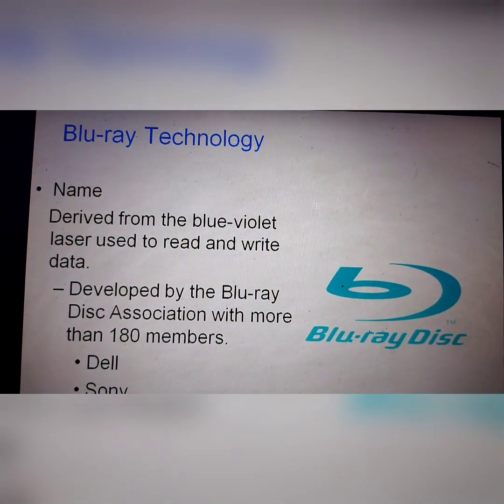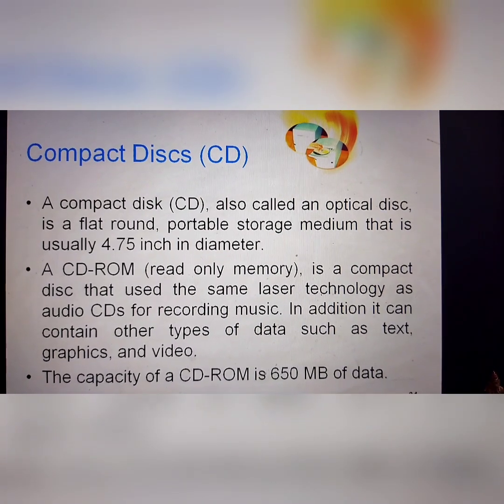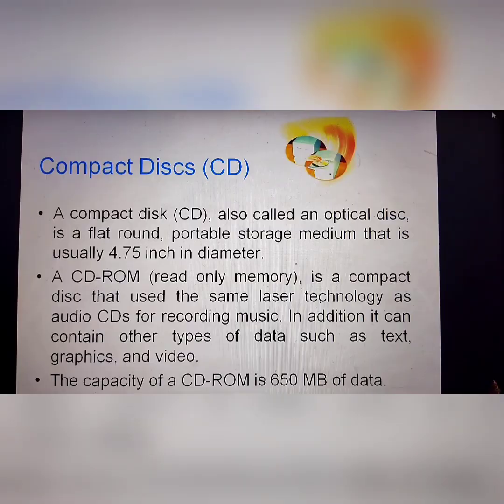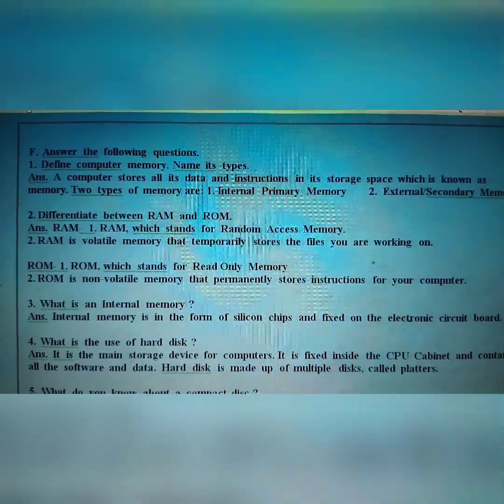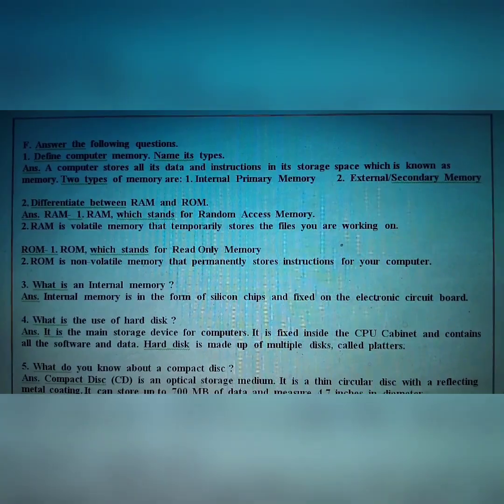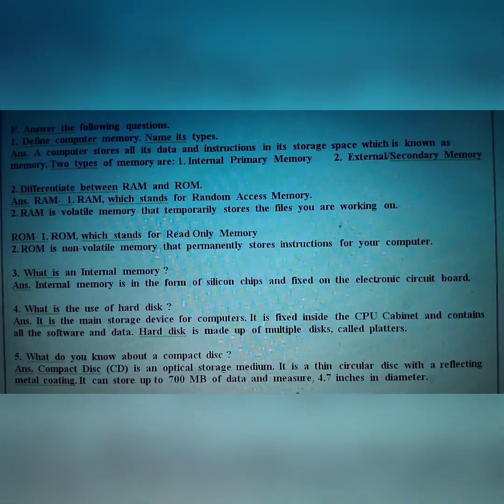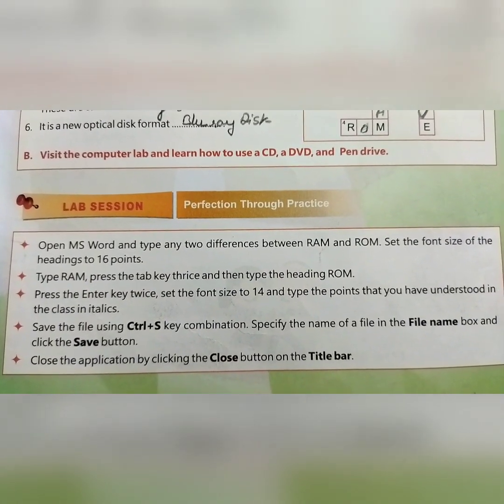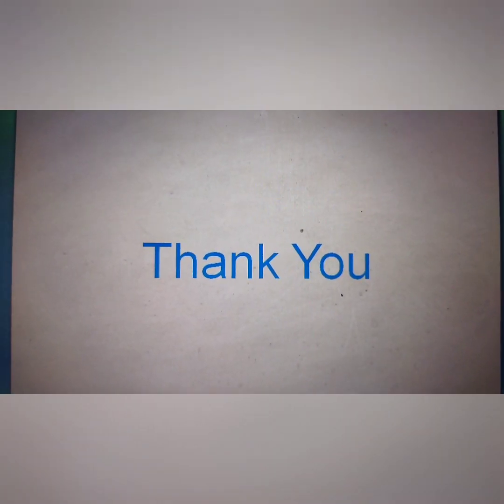Class-4 ch-2 part-3